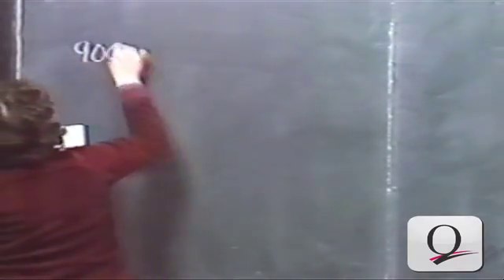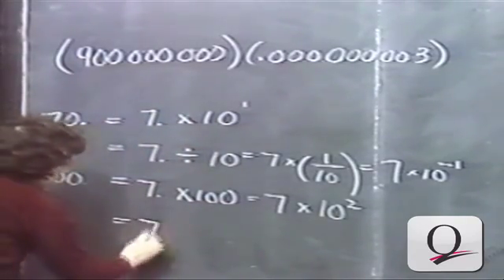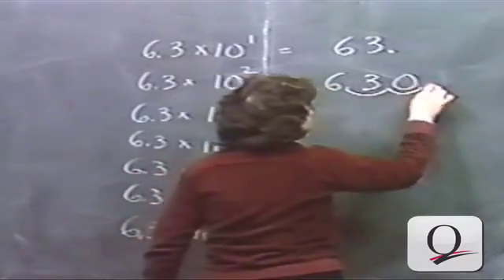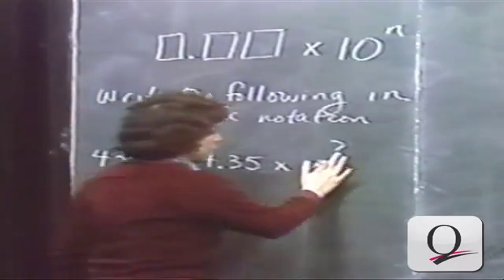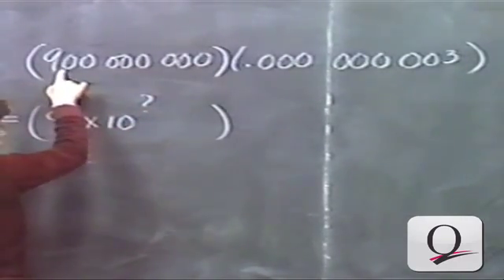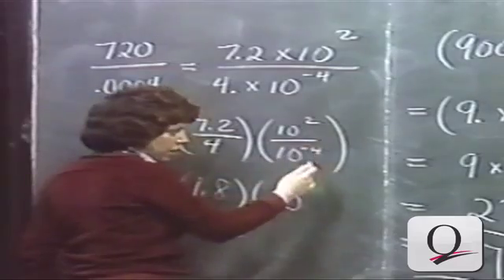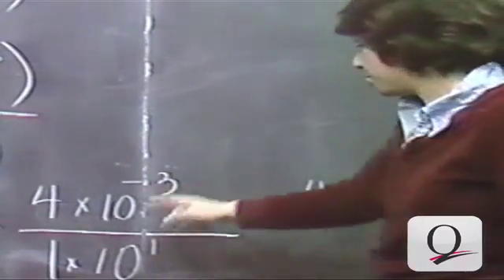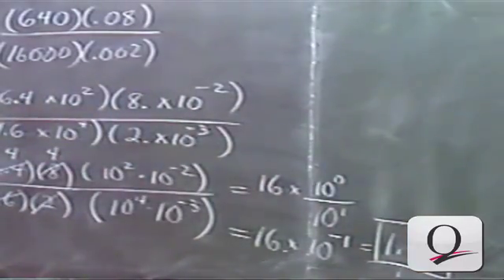Elementary Algebra #14: Scientific Notation EA14